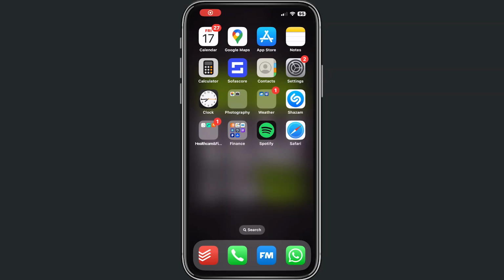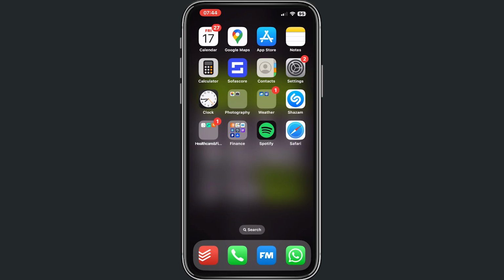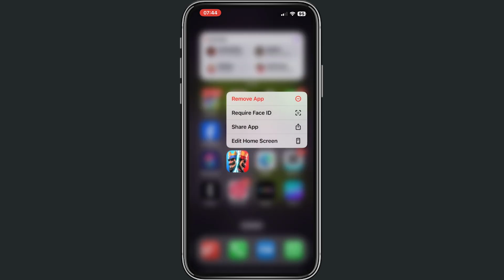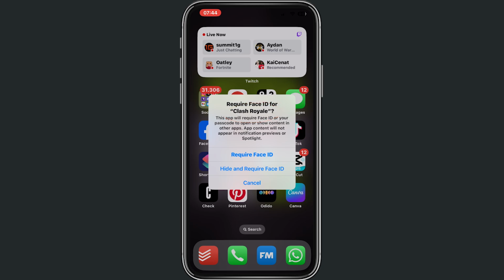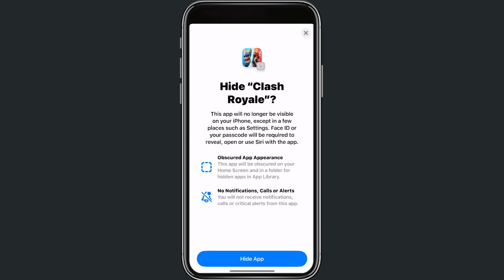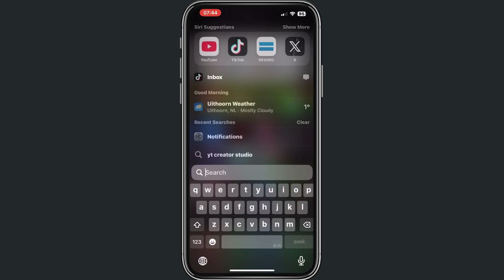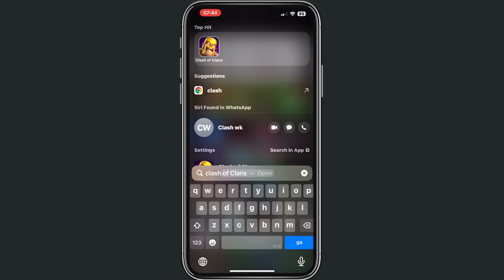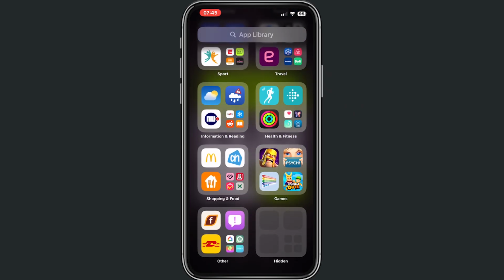How To Hide Apps on Iphone - Easy Guide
In this informative video, we provide a comprehensive guide on how to hide apps on your iPhone effortlessly. Whether you wish to declutter your home screen or maintain your privacy, this step-by-step tutorial will walk you through the various methods available. Join us as we explore simple techniques to keep your apps discreet and organized.